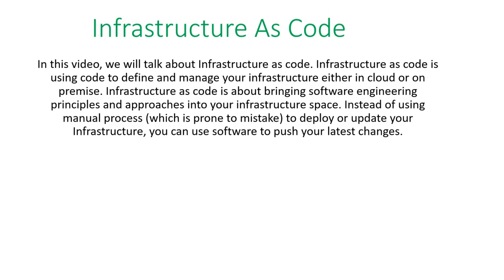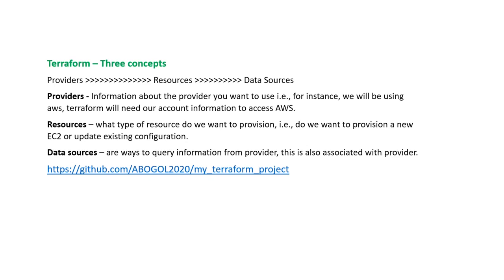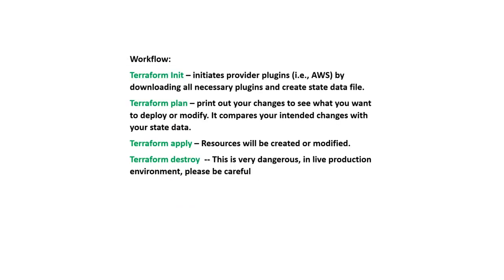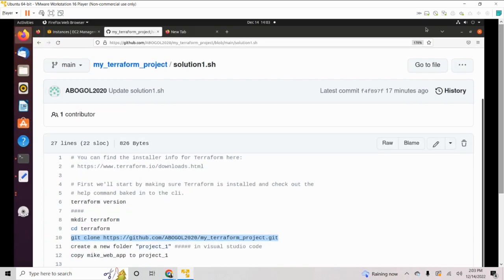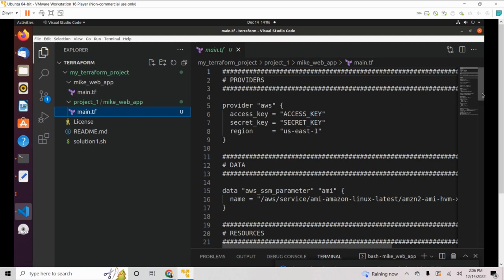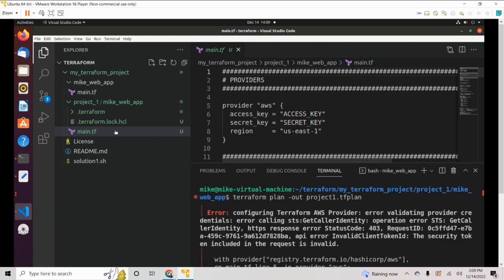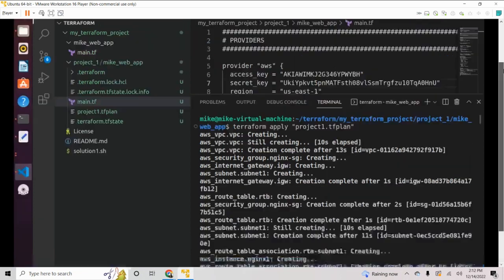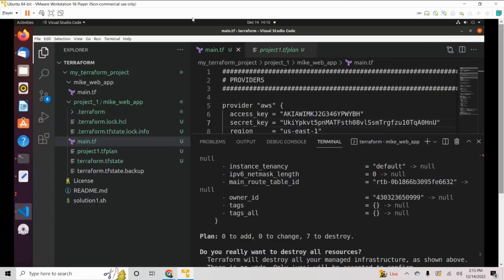Terraform Training Lesson 1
Steps to follow:
Create free AWS account
Download terraform
mkdir terraform
cd terraform
create a new folder "project_1"  visual studio code
copy mike_web_app to project_1
cd my_terraform_project
cd project_1/mike_web_app
terraform init
terraform plan -out project1.tfplan ### to create your plan and save it to project1.tfplan
terraform apply "project1.tfplan"

# Got to the Console and get the Public IP address for the EC2 instance
# and browse to port 80.

# If you are done, you can tear things down to save your few dollars
terraform destroy